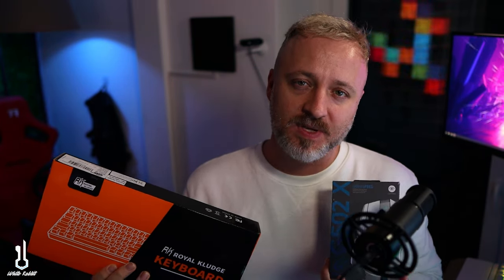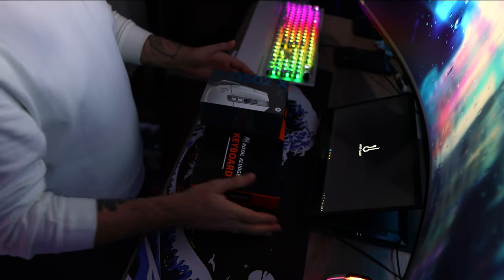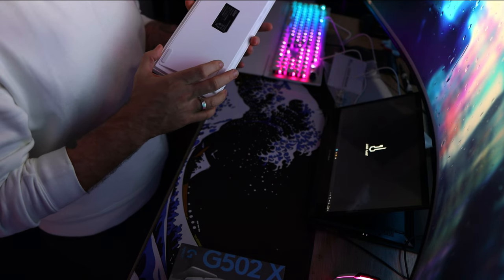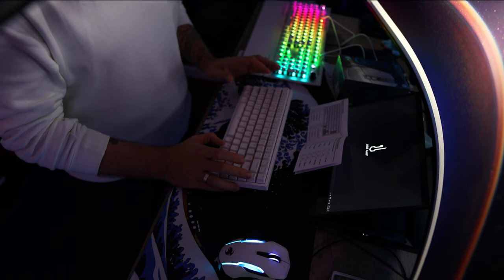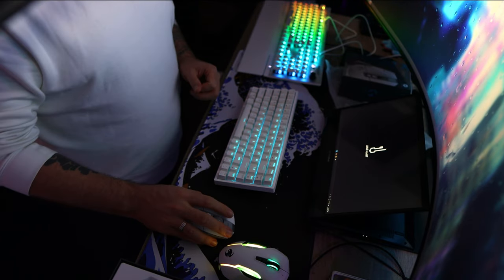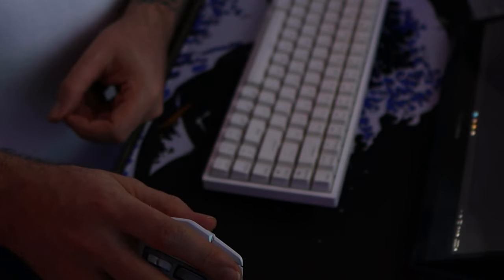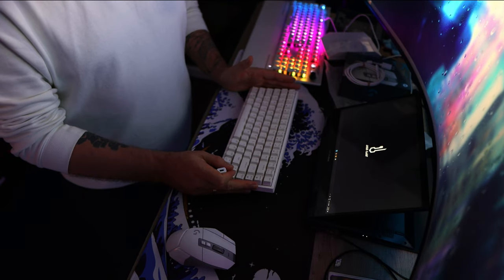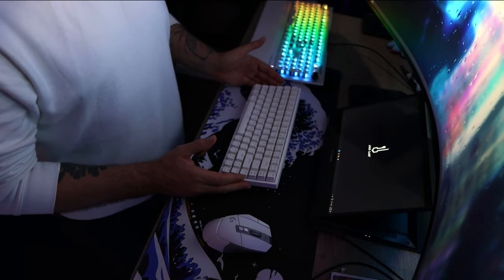HELL LET LOOSE | CANT HOLD BACK | Logitech g502x lightspeed and Royal Kludge RK84 5g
Hell let loose with the new Logitech g502x lightspeed Gaming Mouse and Royal Kludge RK84 5g.
Review and Gameplay @LogitechG @RKRoyalKludge
@Samsung  Odyssey Ark 55in 165hz 1ms Monitor.  @HellLetLoose

Hell let loose is my new favorite Milsim Game. I have not played it that much but i am excited to dive in and play as much as possible.